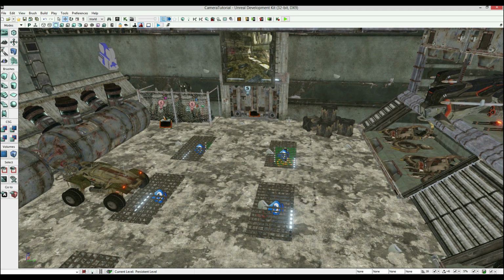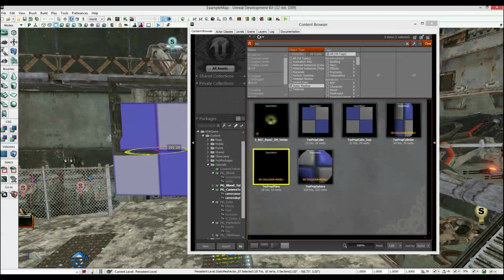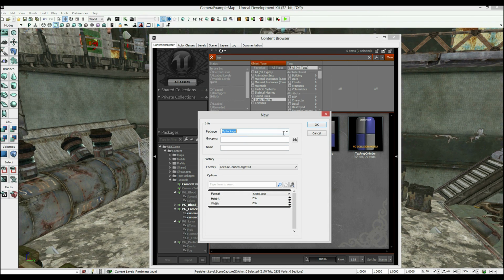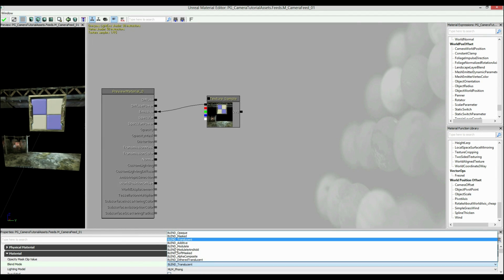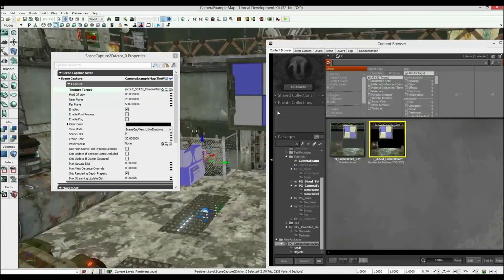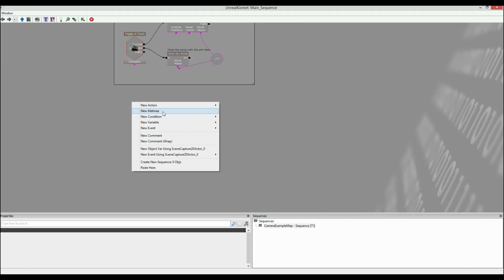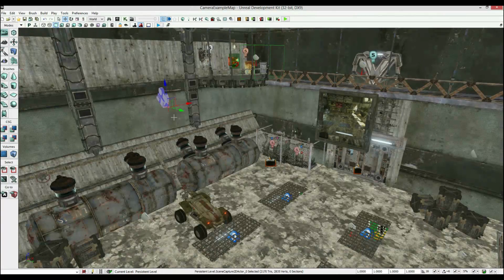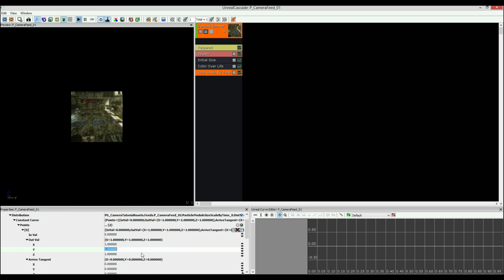UDK Security Camera Tutorial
How to create a simple Security Camera using Render To Texture functionality within UDK